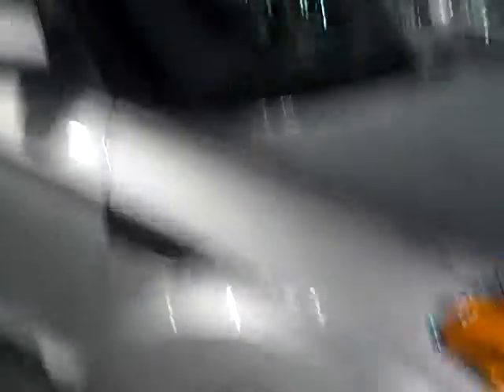2013 Kia Soul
Wallk Around Video for Karen Hopkins